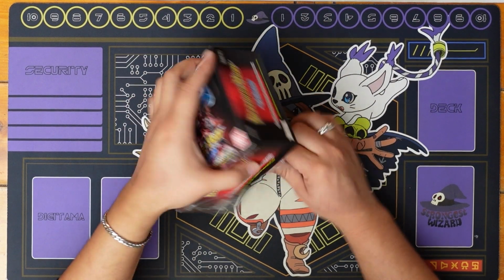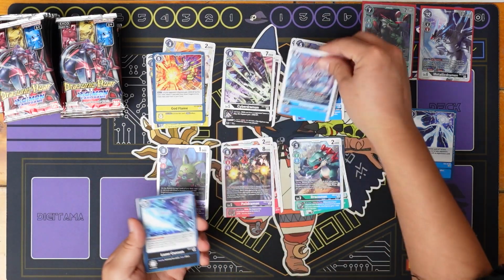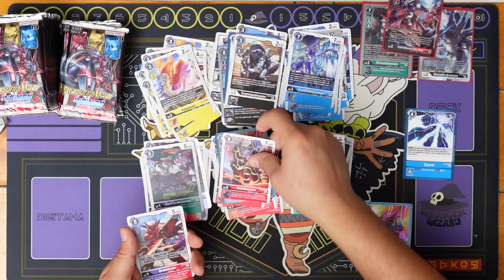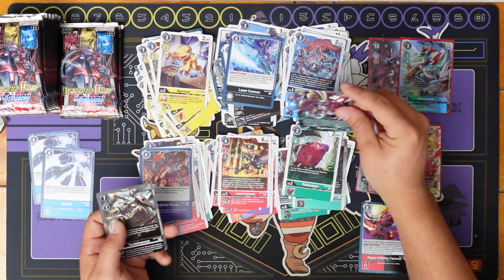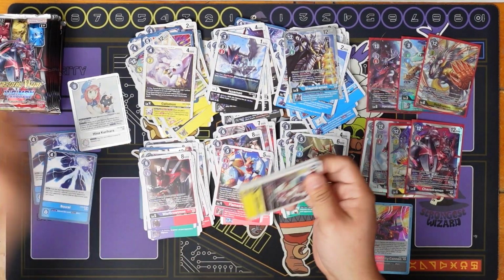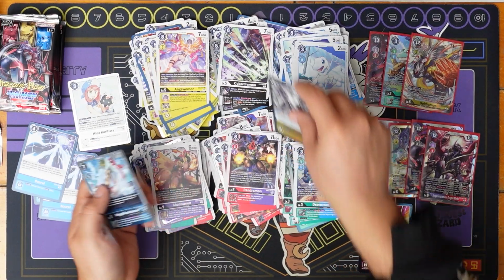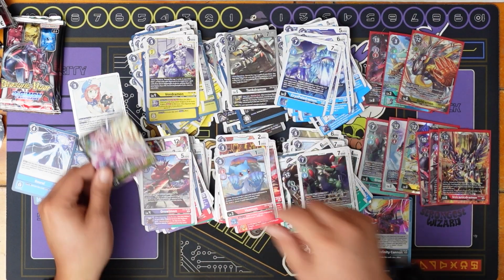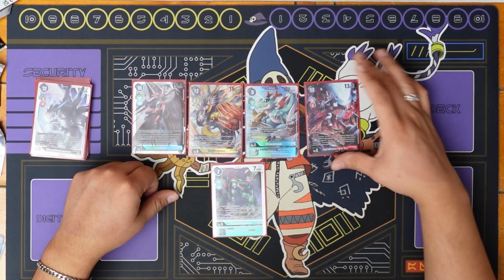NEW! Digimon DRACONIC ROAR EX03 Unboxing!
Box was provided by DXN Provisions.
DXN is located in Arcadia, CA. :)

Custom Designed Playmat by: Card Vice